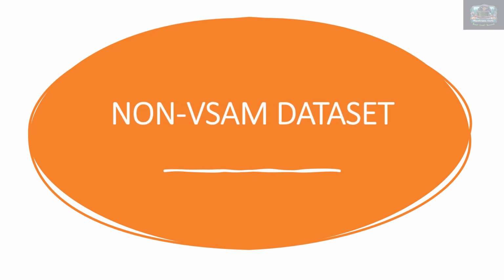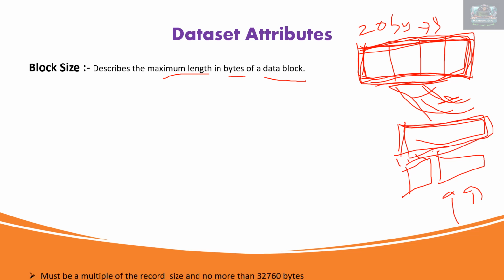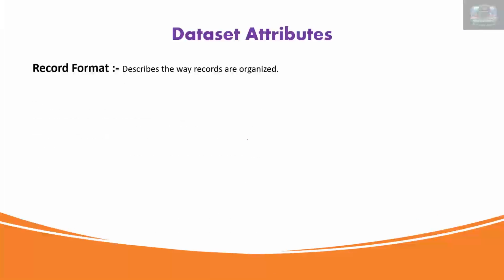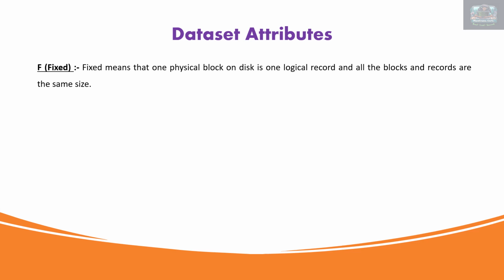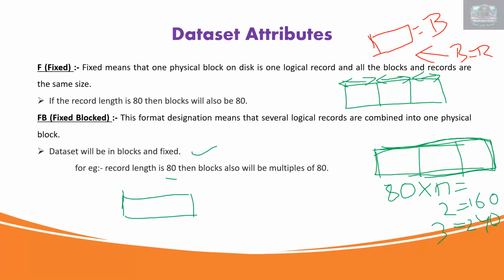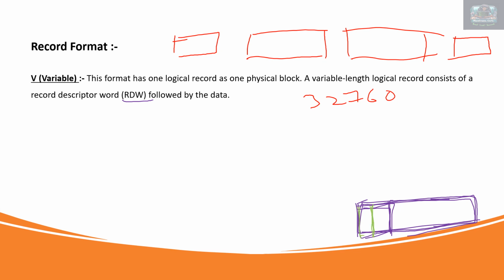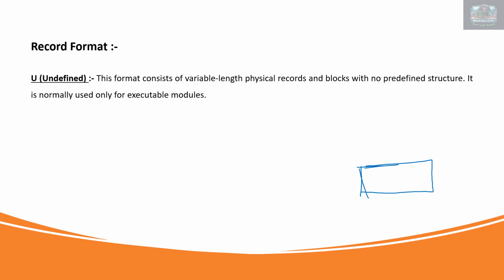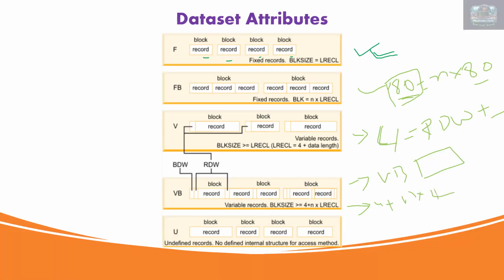Mainframe - Non-VSAM Attributes Part - 2 | record format/record length/block size| @Mainframe_Girls‬